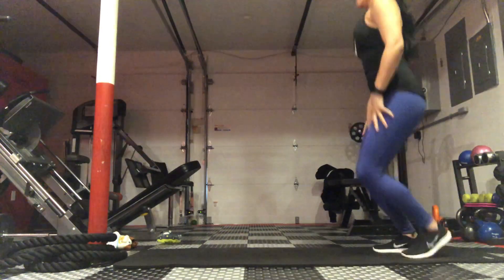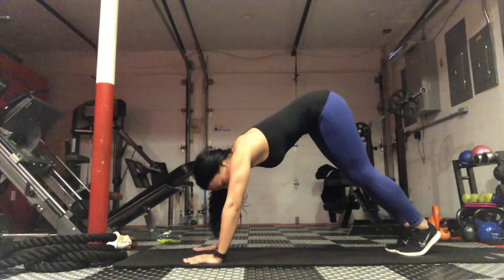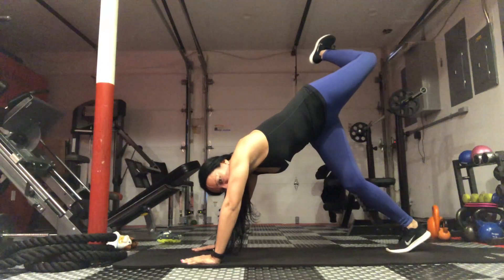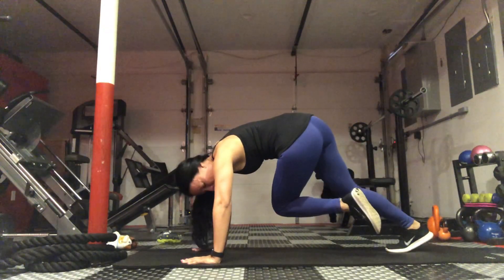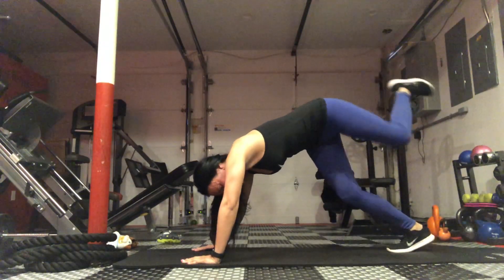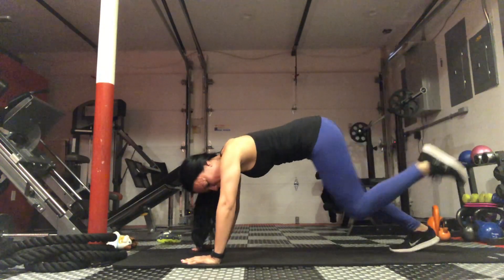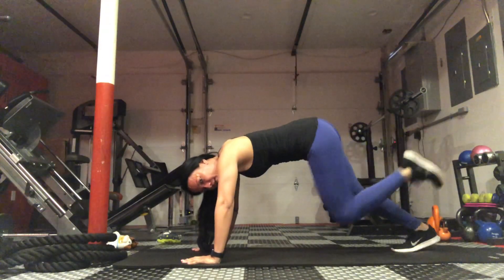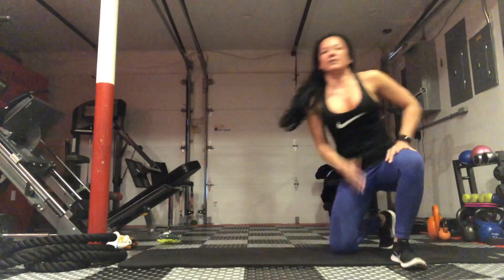downward dog swoops